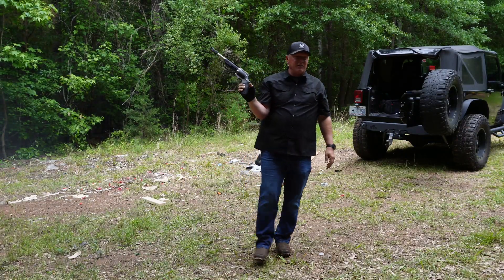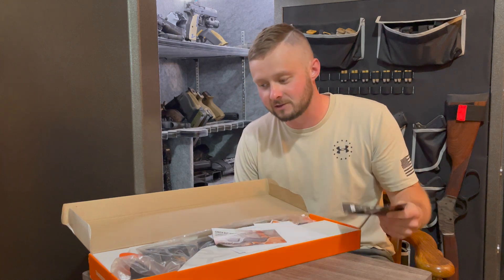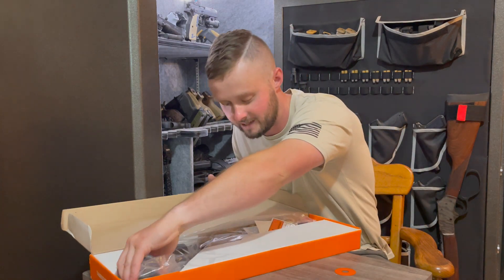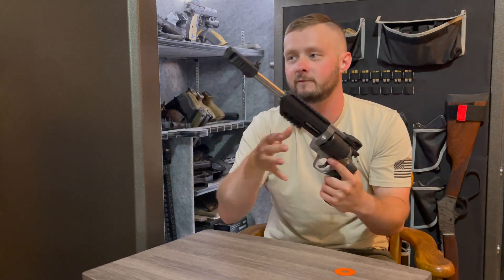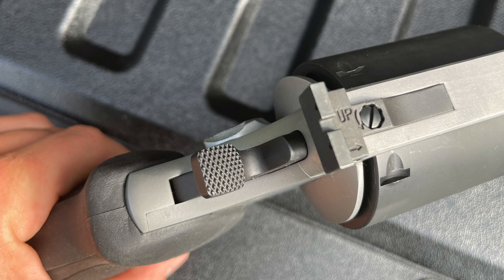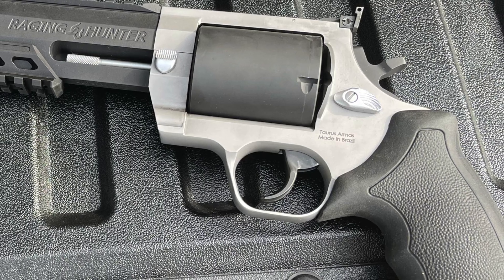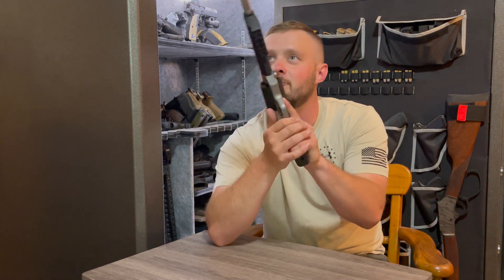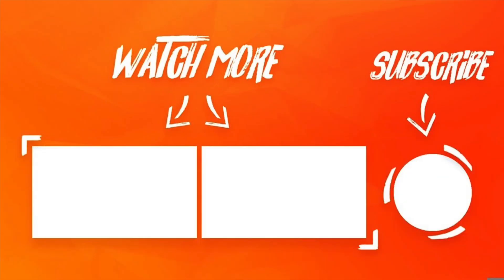Taurus Raging Hunter 460: Is it worth buying or even practical?!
A hoss of a handgun, with a purpose unlike any other. Wheeling out the new Taurus Raging hunter chambered in 460 S&W, was a pleasure unlike any other!

For ALL of your Defensive Needs